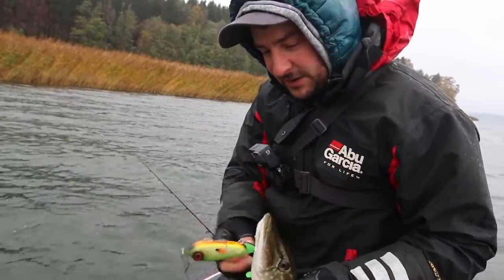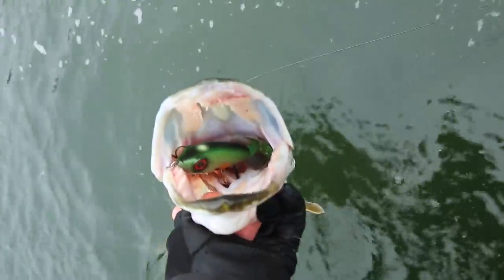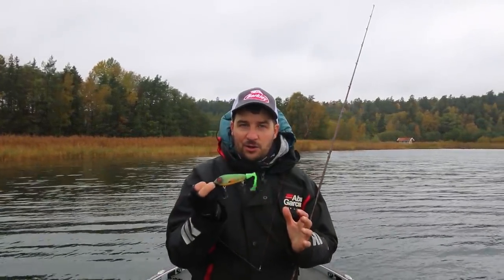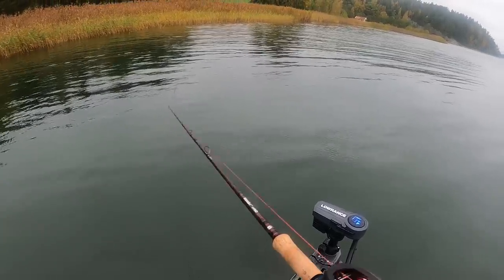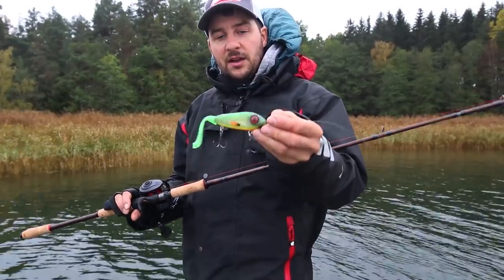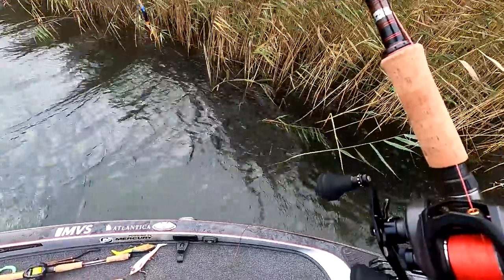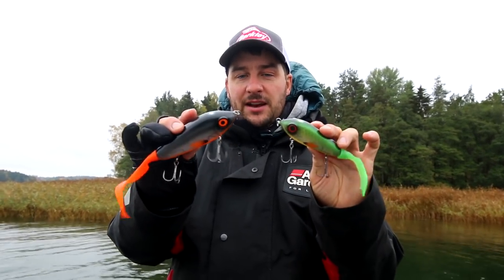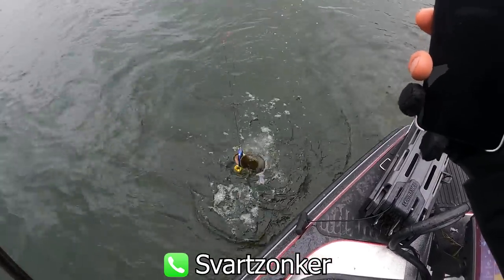Gäddbetet med fiskgaranti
ABU Svartzonker McMy - en magnet som nästintill garanterat gäddfångst. Fiskar lika bra året om, men jag tycker betet är särskilt bra under vår och höst när vattnet är lite kallare.

Detta bete har designats om med en ny form och nya färger som kommer nu under senhösten 2021. Ett galet bra bete som verkligen fångar mycket fisk!

Finns som vanligt hos din lokala återförsäljare av ABU produkter. Saknas varan, be din lokala återförsäljare att ta hem den.

Spö: Abu Beast Pro 40-100
Rulle: Abu Revo Beast X
Lina: Spiderwire Smooth8 0,25mm

Tack för att du tittar!